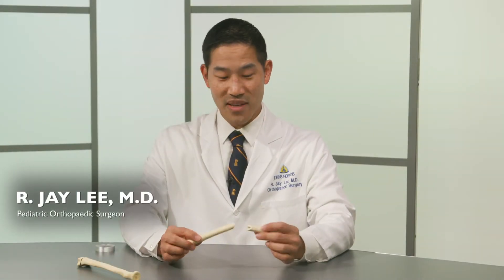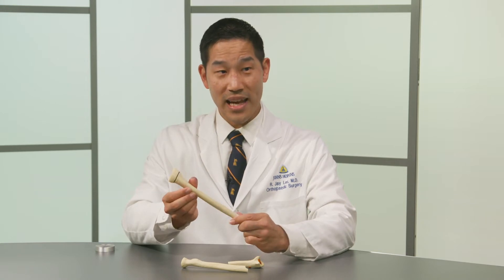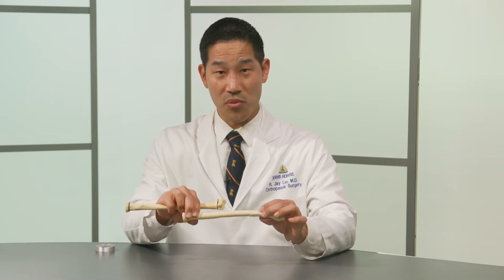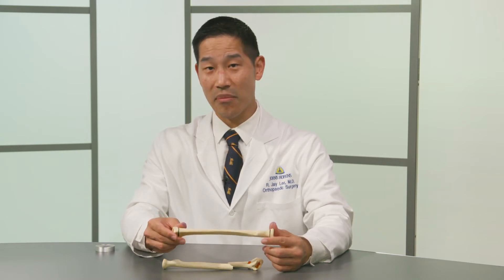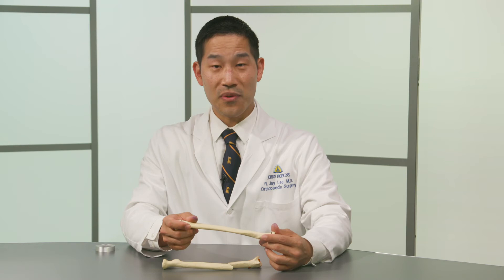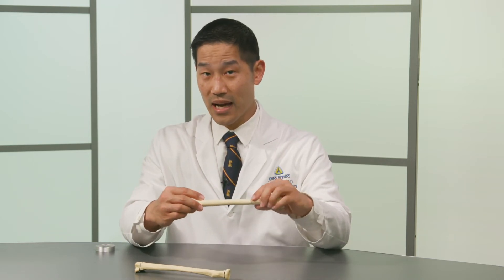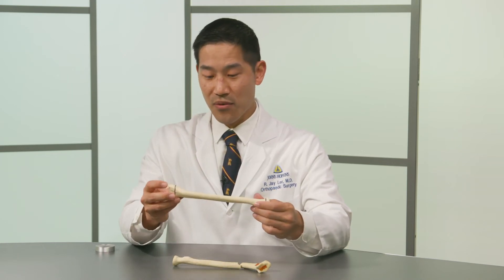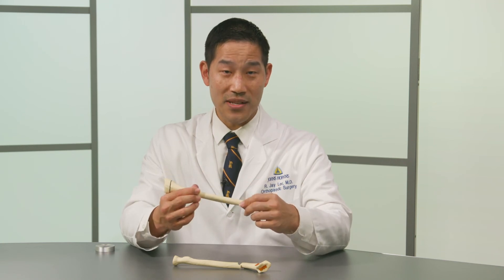Pediatric Bone Fractures Q&A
Pediatric orthopaedic surgeon, R. Jay Lee, answers some common questions about pediatric bone fractures. Learn more about what a fracture is, what is unique about pediatric bone fractures, casting, surgery, and the time it takes to heal in this video.

Q&A's
0:08 What is a fracture?
0:21 What are growth plates?
0:56 What is unique about pediatric fractures?
1:26 Will your child need a cast?
2:00 What if my child needs surgery?
2:34 How long will it take to heal?